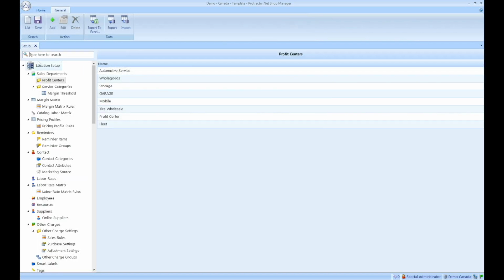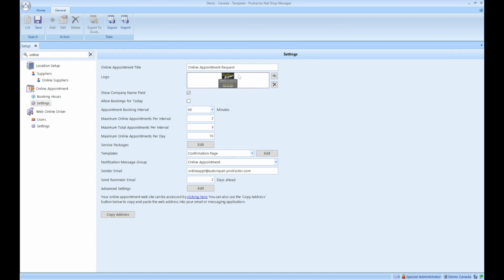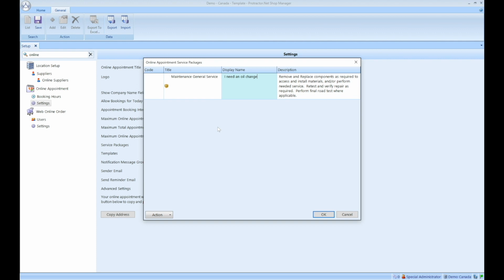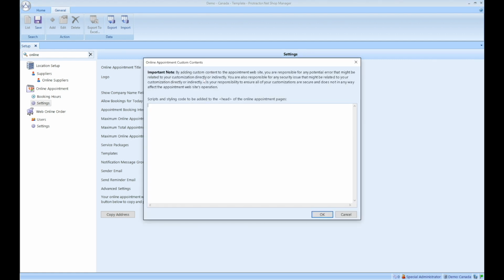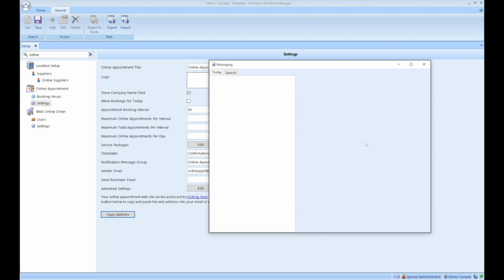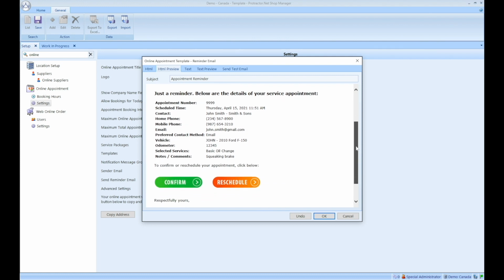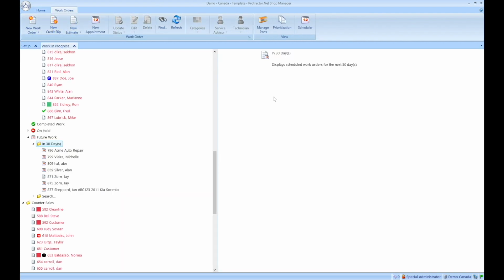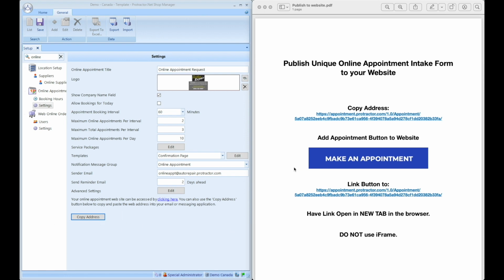Protractor Online Appointment Configuration and Walkthrough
To navigate to a specific section in the video, click on the chapter market.

0:00 Intro
0:23 Setup Features
0:32 Message Groups
1:42 Booking Hours
3:44 Online Appointment Settings
12:04 Complete Walkthrough
22:15 Exception Hours/Days - Schedule Overview
25:55 Publish Online Appointment Intake Form on your website
27:00 Done